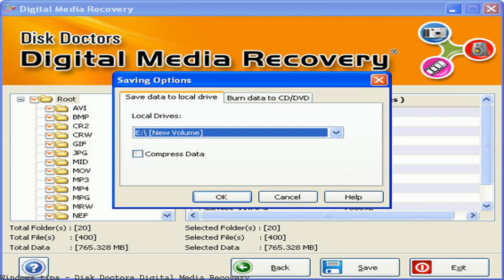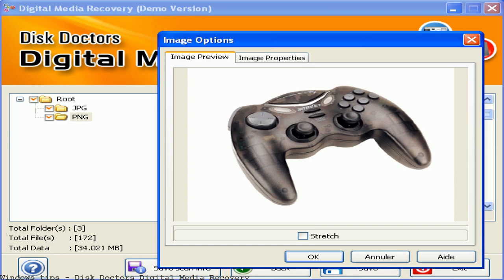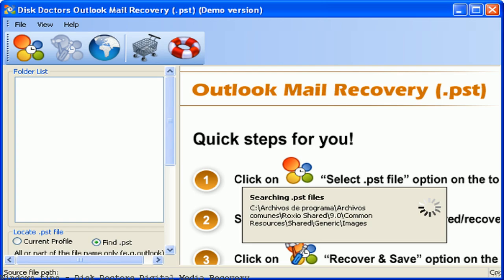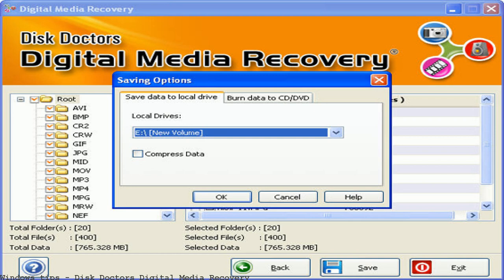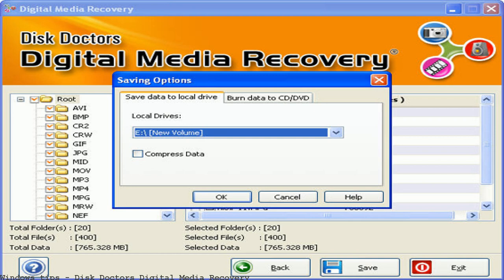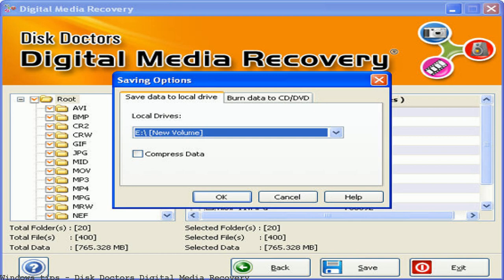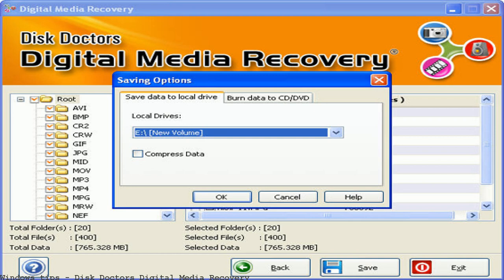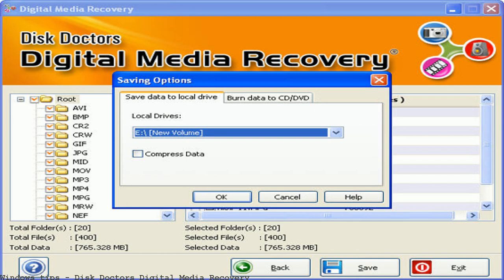Disk Doctors Digital Media Recovery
Lost Data on Hard Drive? No Panic. 3 Steps Recover Files/Photos/Videos. Try Now!#1 Data Recovery,Format Recovery,Mac Data Recovery Disk Doctors Digital Media Recovery, free and safe download. Disk Doctors Digital Media Recovery latest version: Recover lost data on various storage mediums. There's. Digital Media Recovery is an utility designed to recover lost, corrupted, deleted digital photo, picture file, music mp3 file and video files Recover lost, deleted, corrupted Digital Photos using Disk Doctors Photo Recovery Software from Windows / Mac OS based hard drives, iPod, USB drives, memory cards, XD. disk doctors digital media recovery free download - Disk Doctors Photo Recovery, Disk Doctors NTFS Data Recovery, Disk Doctors Email Recovery, and many more programs Download Disk Doctors Digital Media Recovery for Windows now from Softonic: 100% safe and virus free. More than 25 downloads this month. Download Disk Doctors Digital. Disk Doctors Photo Recovery (Win) 2.0 is an easy to use, safe and powerful program to recover lost photos, RAW photos, audio and video files. The software Disk Doctors Digital Media Recovery Software recovers almost all photo formats including high-end raw image formats for most popular professional digital photo camera. Download Disk Doctors Digital Media Recovery. Analyze different types of damaged or corrupted storage devices and recover missing and deleted data. Virus Free Data Recovery Software from Disk Doctors to recover data from Crashed Hard Drive memory cards ipod. Smart Media Card, Secure Digital Card. Disk Doctor Labs. Buy license copy of Disk Doctors Digital Media Recovery Software to recover deleted, lost or missing digital photos, audio files and video files Download Disk Doctors Digital Media Recovery for free. Disk Doctors Digital Media Recovery is comprehensive recovery software for any Digital Media that allows users. Found 7 results for Disk Doctors Digital Media Recovery. Full version downloads available, all hosted on h